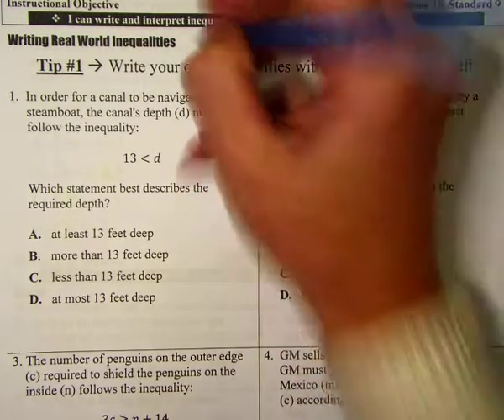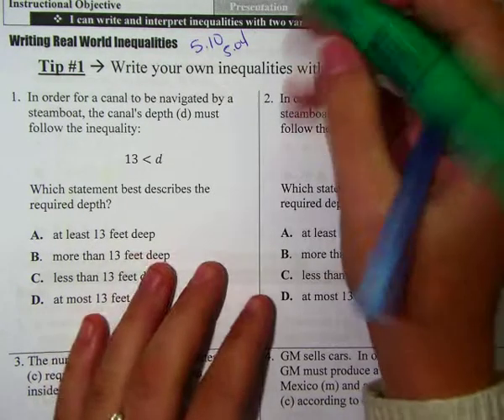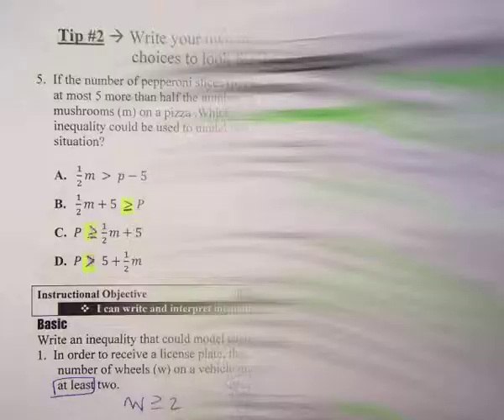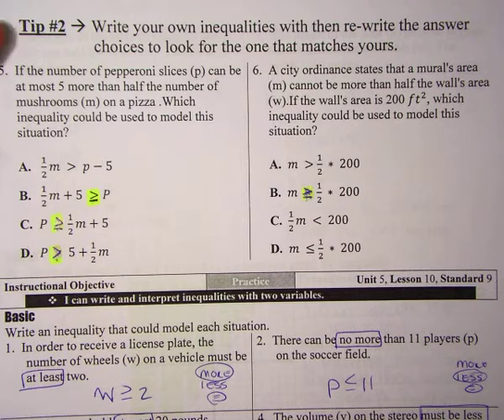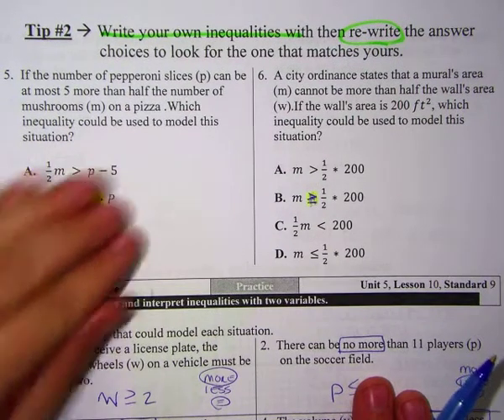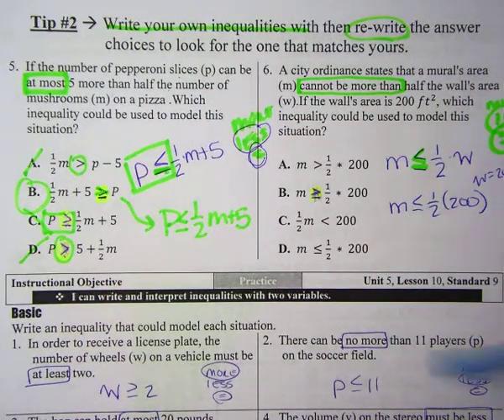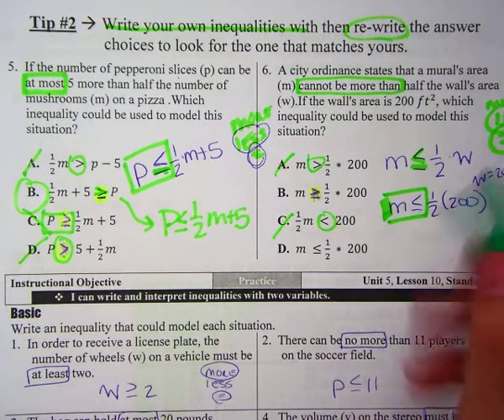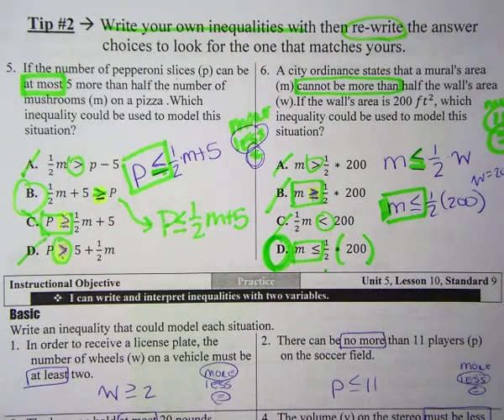Lesson 5 10 Write RW inequalities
Lesson 5.10 - Write RW inequalities.avi